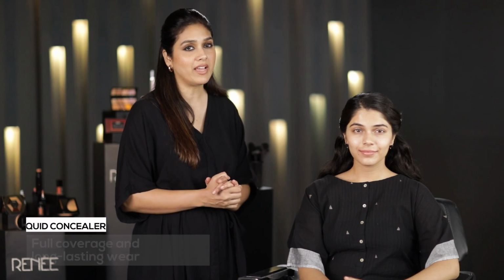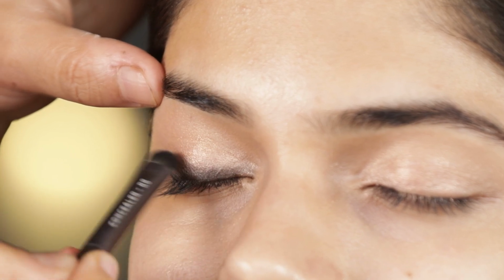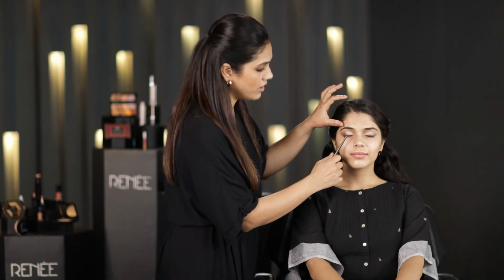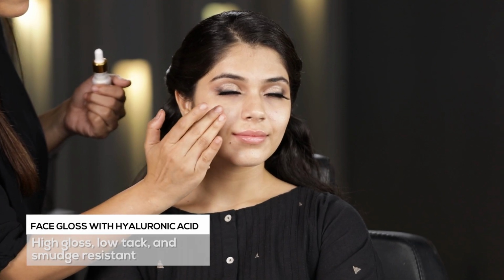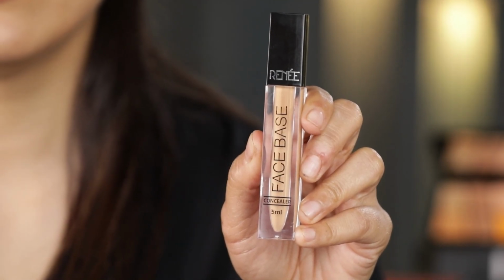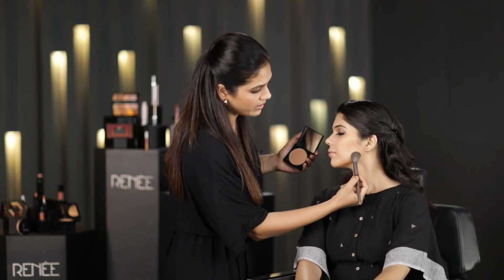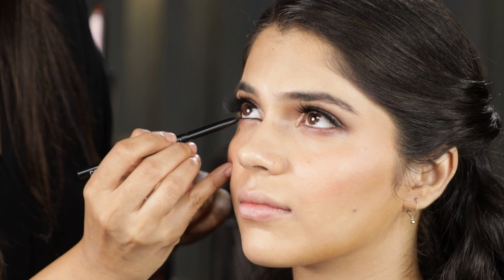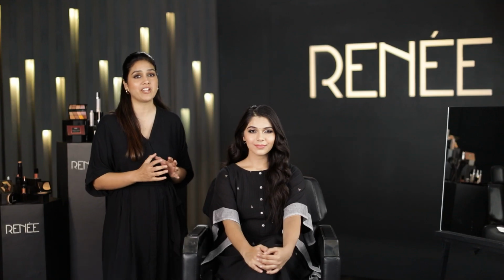RENÉE MASTER CLASS | Episode 13 | Festive Look | Tanvi Chemburkar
Want to keep it classy and minimal this festive season? You are in for a treat! Tanvi Chemburkar take you through the process of creating a perfect and quick festive look.